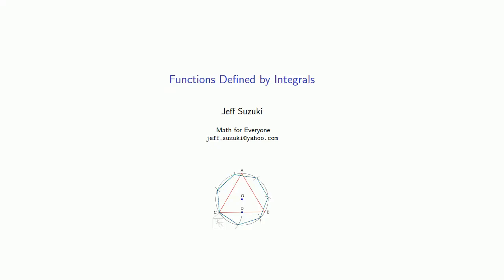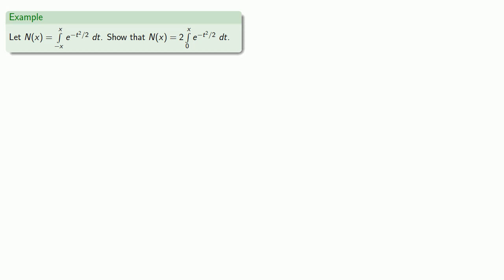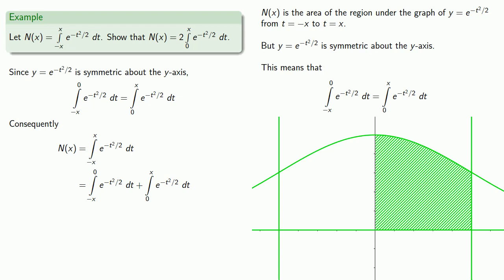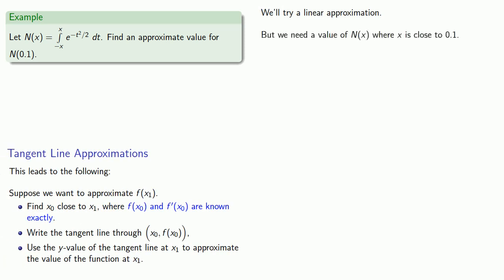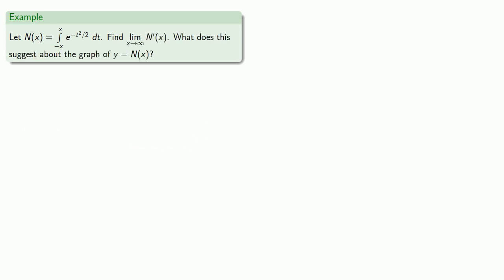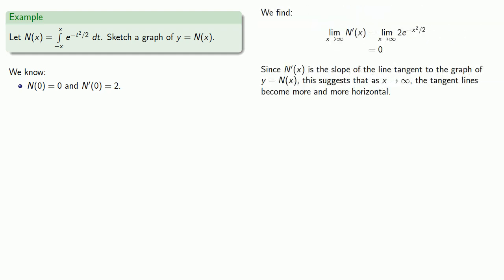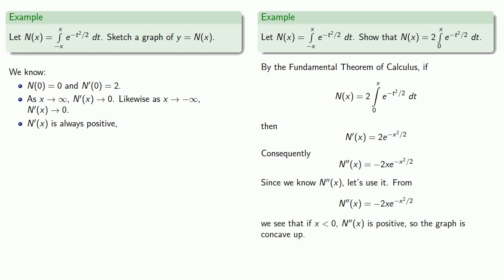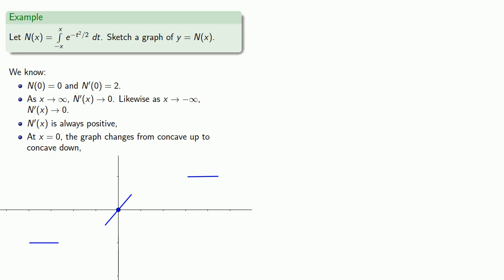Solution: Functions Defined by Integrals